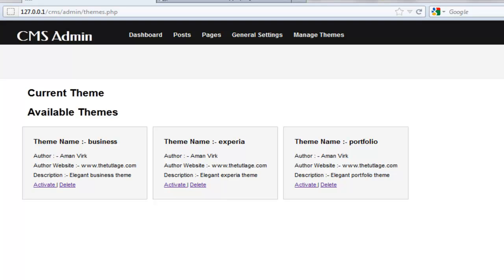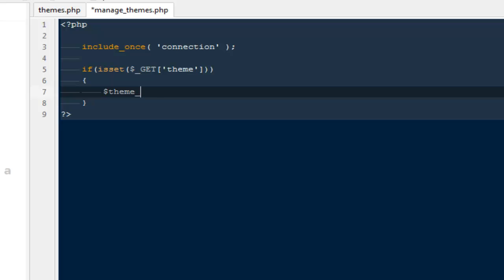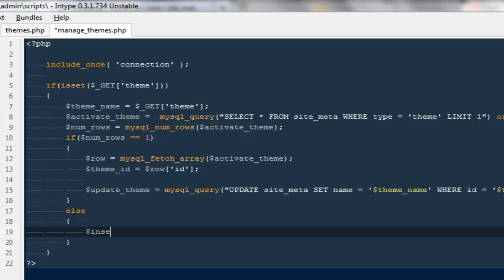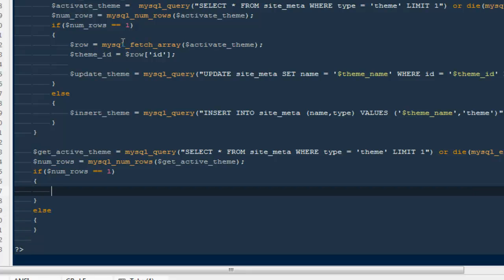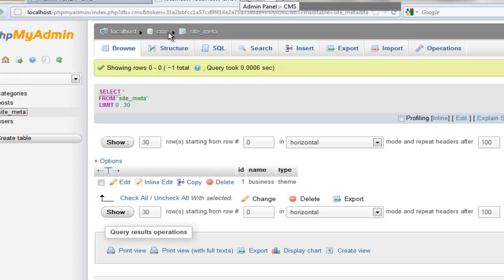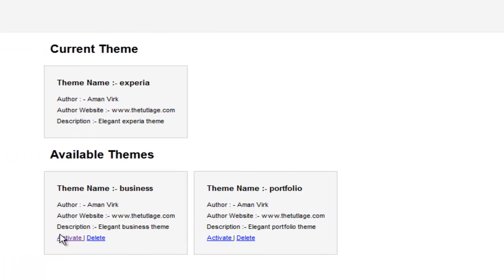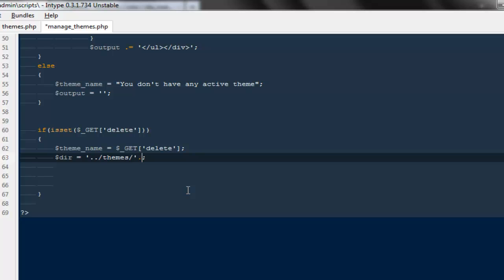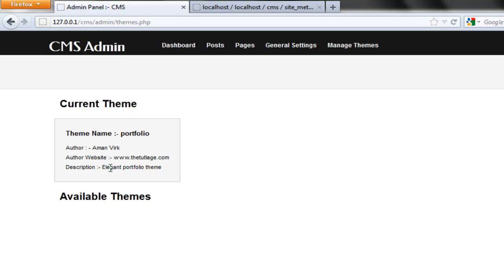Cms Blogging System Part 18 :- Adding functionality to listed themes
In this video we will be adding functionality to activate and delete our listed themes.